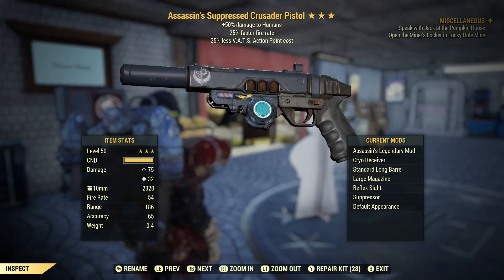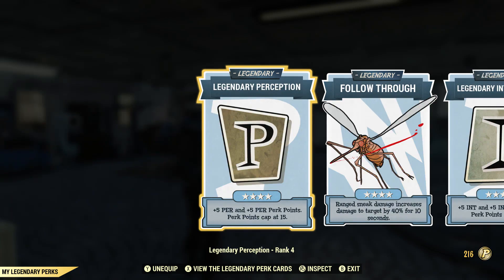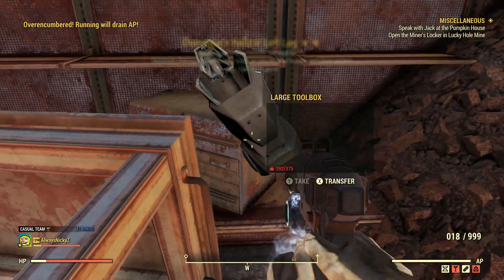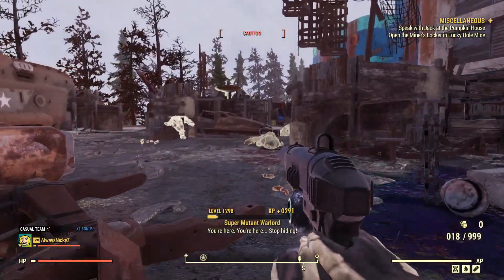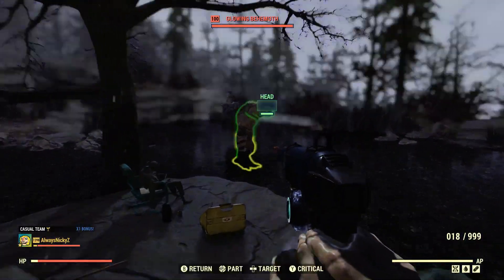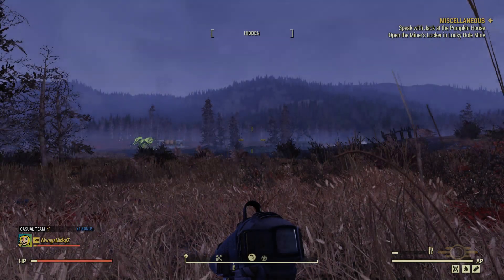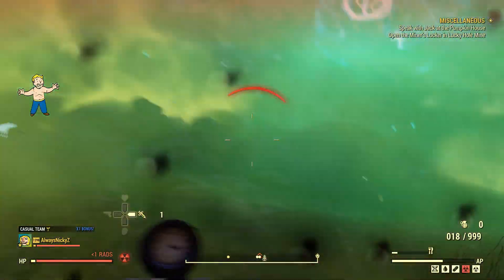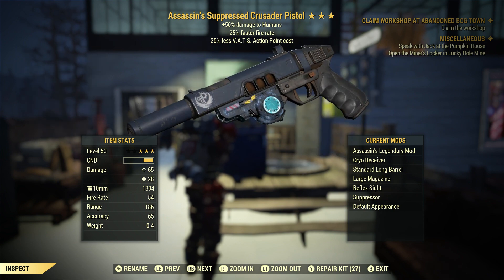FALLOUT 76 WEAPON SPOTLIGHT: ASSASSINS FIRE RATE CRUSADER PISTOL!!!